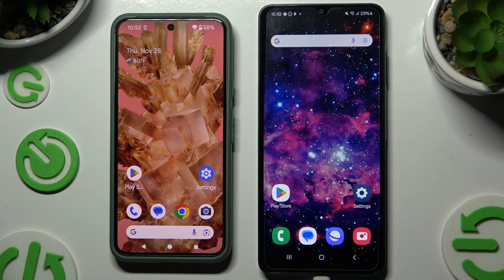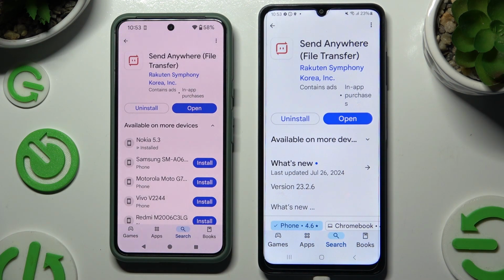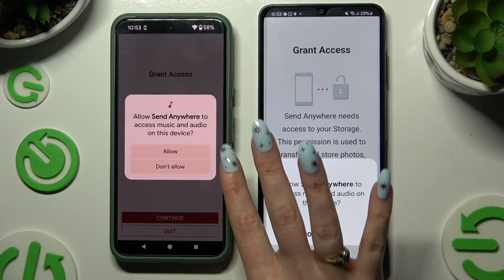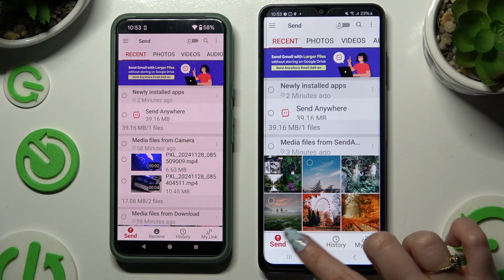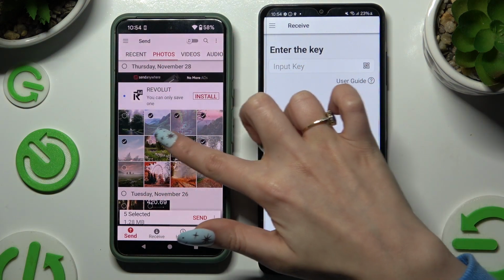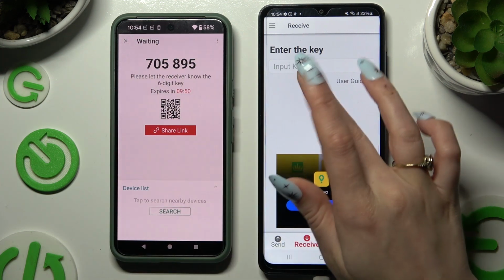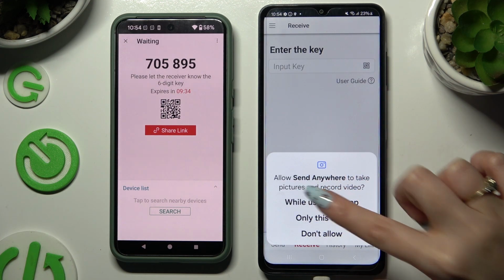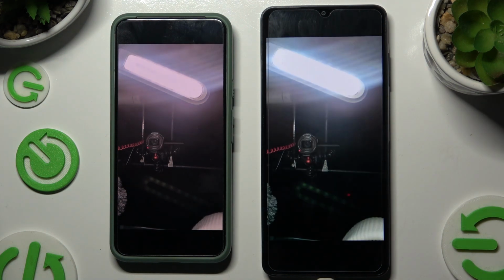How to Transfer Files from Android Device to Samsung Galaxy F05 Using Send Anywhere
This video shows you how to transfer files from an Android device to your Samsung Galaxy F05 using Send Anywhere. Learn how to securely and quickly send photos, videos, documents, and other files between devices without needing cables. Follow these simple steps for a smooth and efficient file transfer process.

How to send files from Android to Samsung Galaxy F05?
How to use Send Anywhere for file transfer to Samsung Galaxy F05?